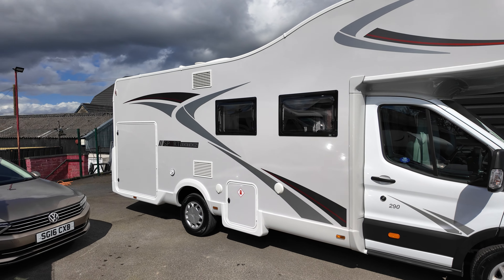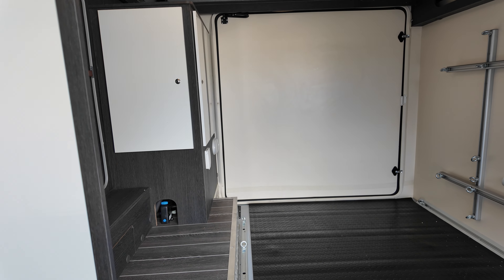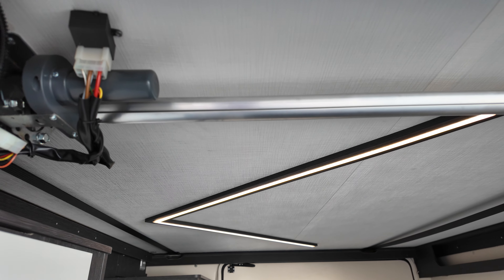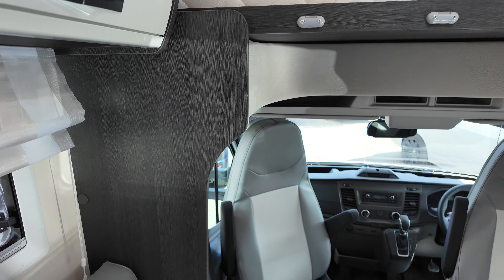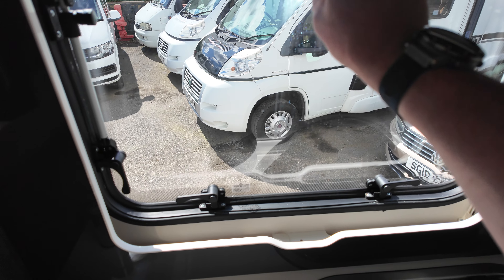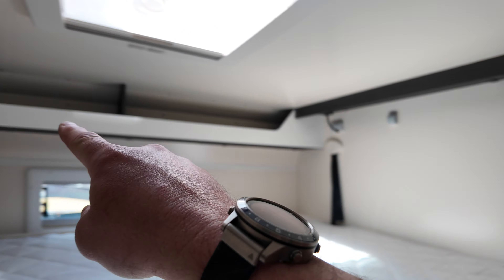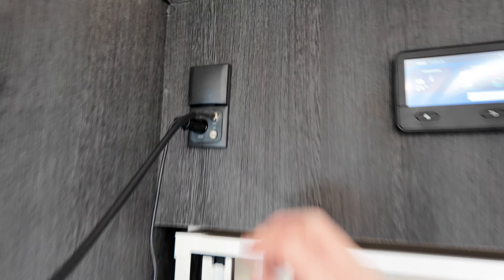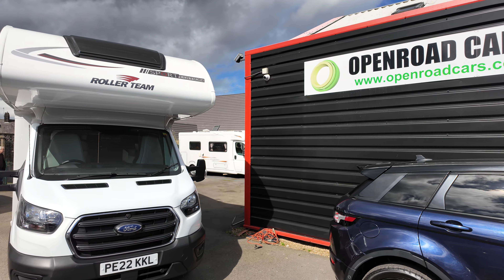ROLLERTEAM ZEFIRO SPORT EDITION MOTORHOME 2022